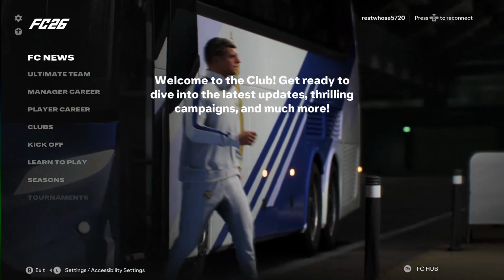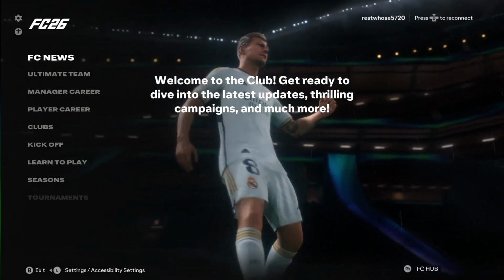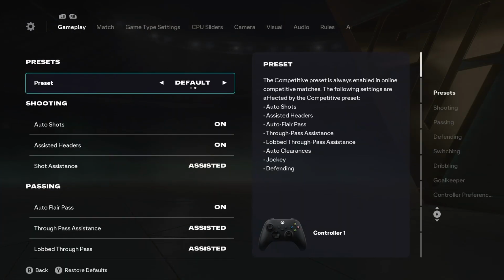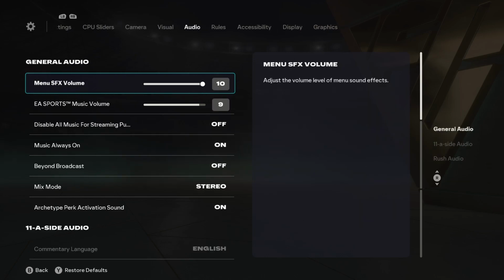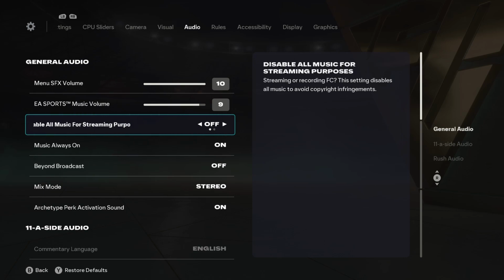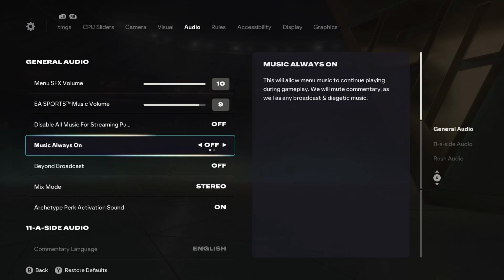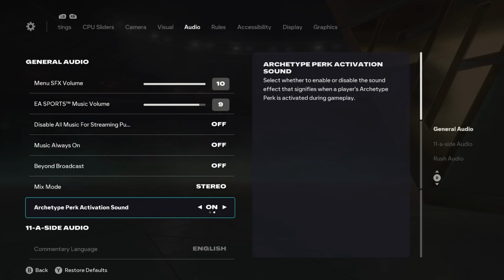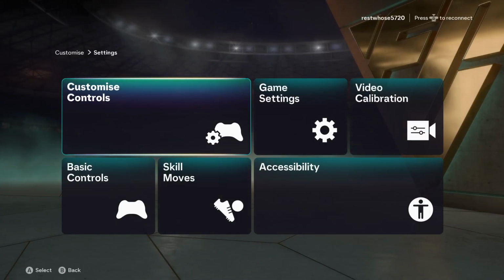How to Change Sound & Audio Settings in FC 26 (Step By Step)